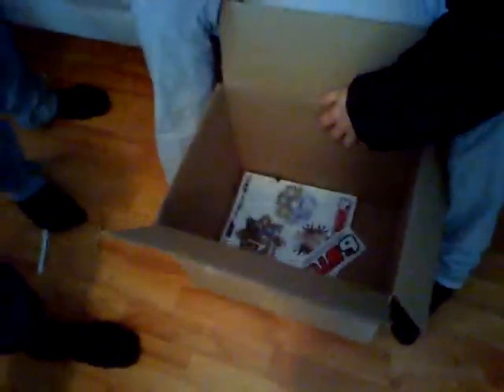NEW HELM - MK2POT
Sorry for "bitches" -.-